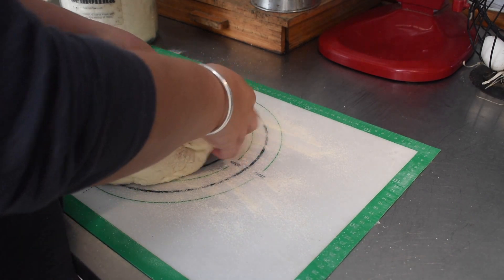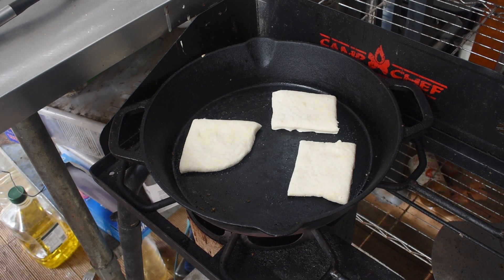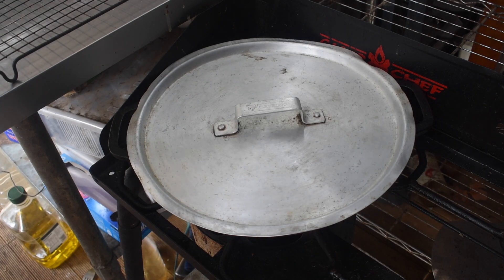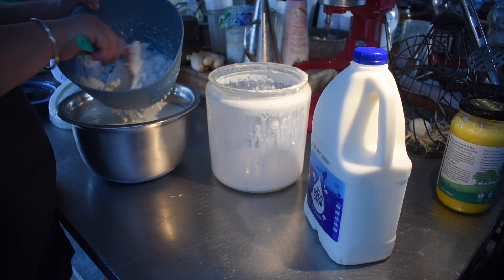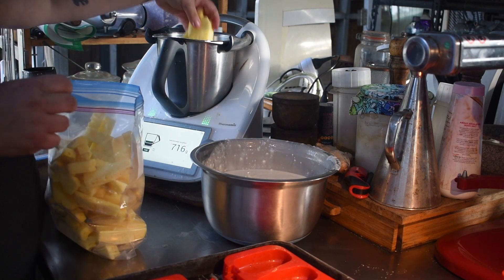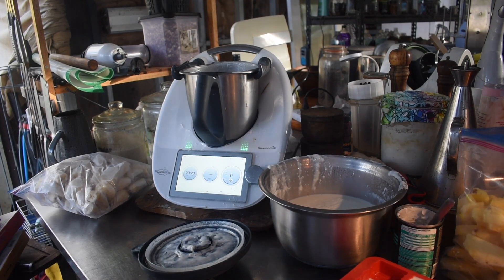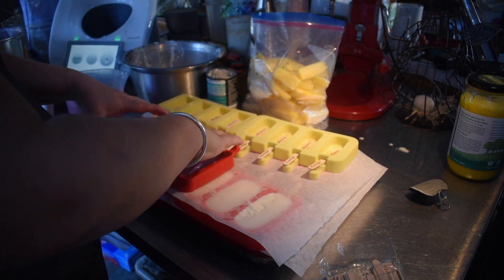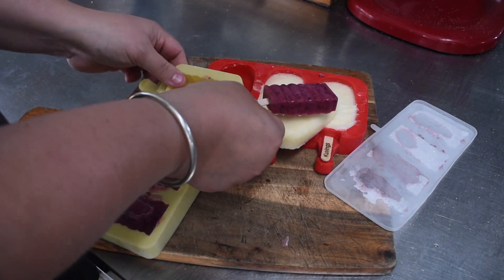DIY Smoothie Pops /Ice Cream sticks /Ice Blocks | Sourdough English Muffins | Off Grid Australia 115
Hey Everyone!

I love turning smoothies into individual servings, it is great for portion control, the kids can go through so much smoothie in a sitting compared to the little bit of effort of putting it on sticks, and great for summer!

I just looked up Kuvings, which is where I get my moulds and they have an affiliate program, so I've signed up, but don't have details yet, so if you want to order, I'd love for you to wait lol, but feel free regardless!

I have signed up to be a Thermomix consultant so that I could get my own upgrade cheaper!  I am aiming to get some sales in the first couple of months to pay off my unit with commissions rather than out of my pocket.  Full transparency here lol.
So if you have been interested in one and want more info or are happy to just watch me do a happy dance and play with mine in every video lol to help you decide, then let me know if you are ever wanting more information!

Snail Mail
Nyssa